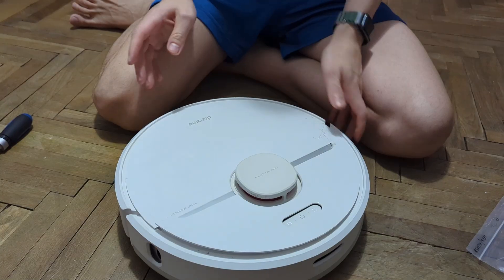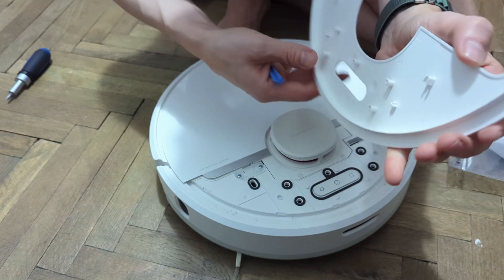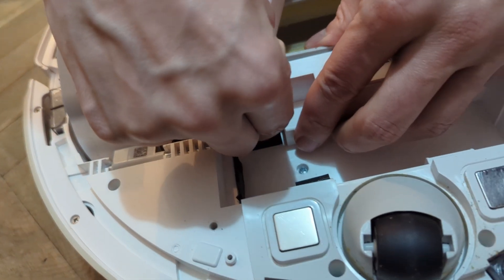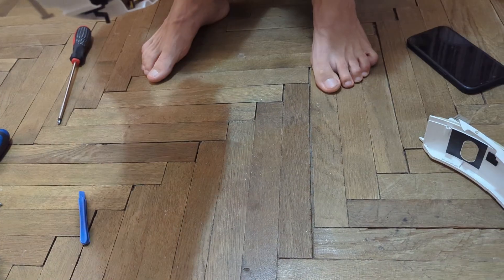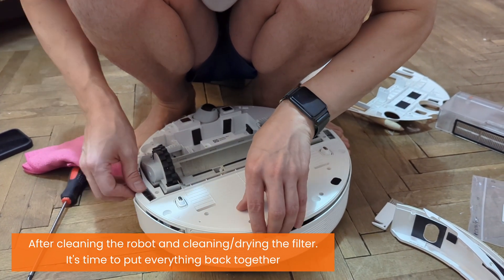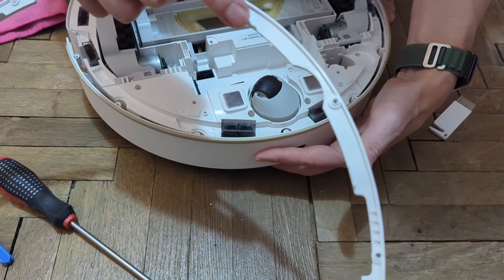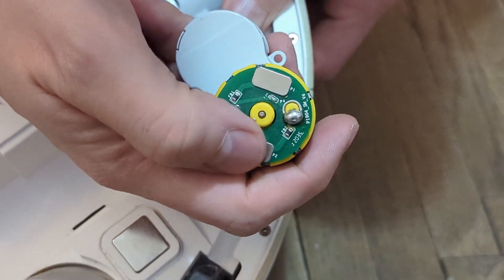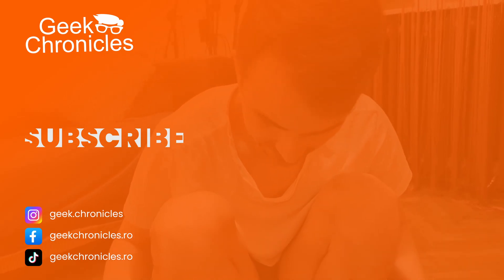Robot Vacuum Filter blocked or wet Error (Dreame D9) - Easy Fix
In this short video i will show you how to fix the error: Filter blocked or wet with your Dreame D9 robot vacuum.
Note that this method applies to a multitude of robot vacuums, even the disassembly is somewhat similar.